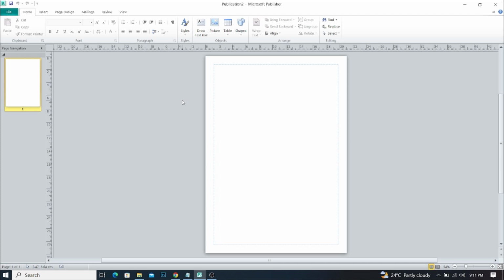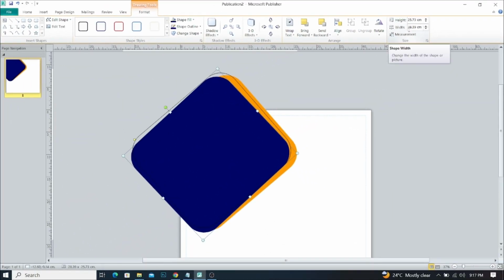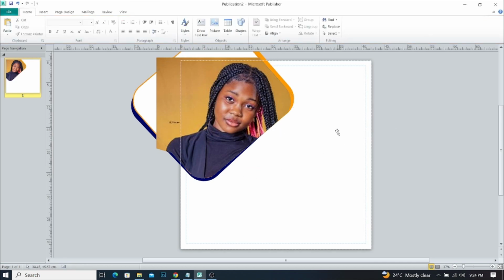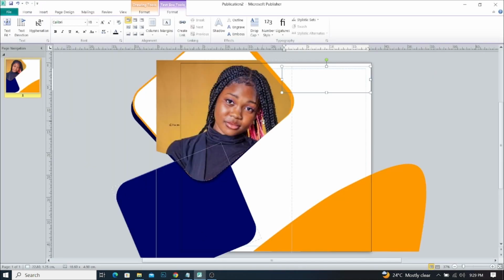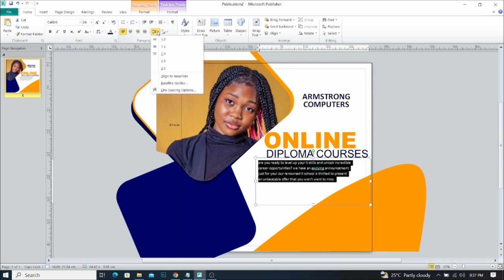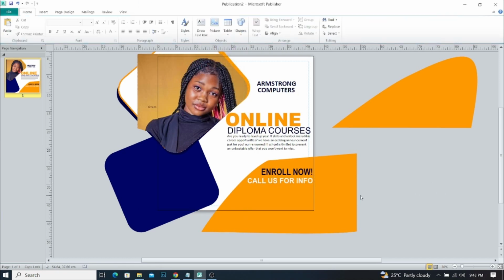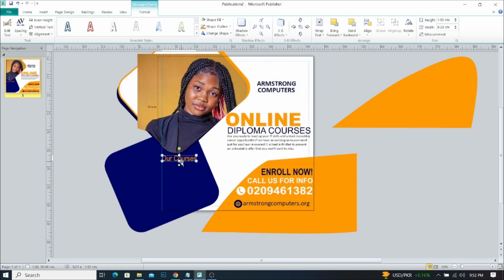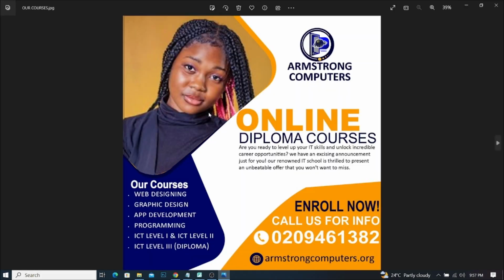Create a WhatsApp Status Banner with Microsoft Publisher - 😎💫For Online Course, Status Stand Out! 💥💯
In this tutorial, you'll learn how to create a WhatsApp status banner For Online Course with Microsoft Publisher. You'll learn how to use the program's features to design an eye-catching banner that will make your status stand out. We'll walk you through the entire process, from start to finish. By the end of the tutorial, you'll have a beautifully designed WhatsApp status banner that you can use to showcase your creativity and style. So let's get started! 🤩🎉"